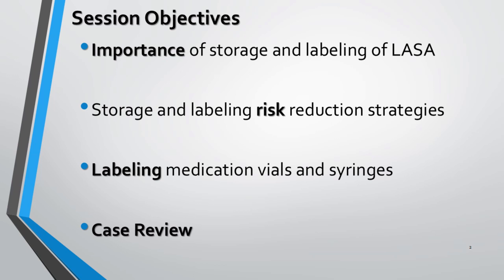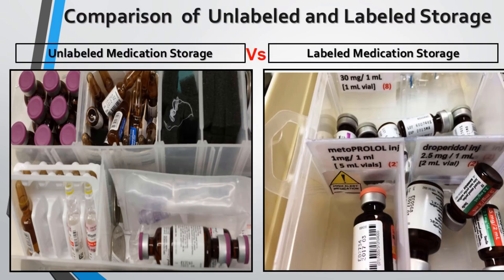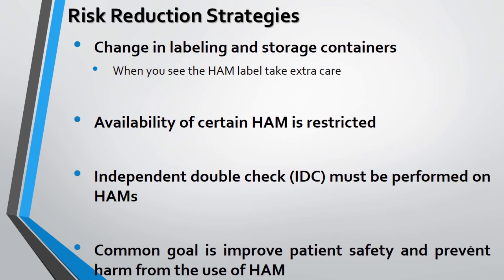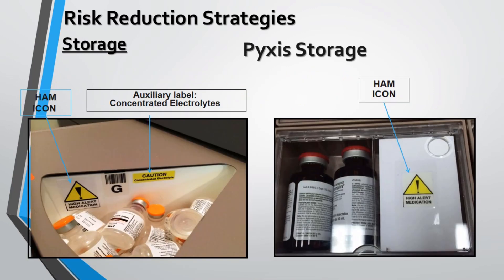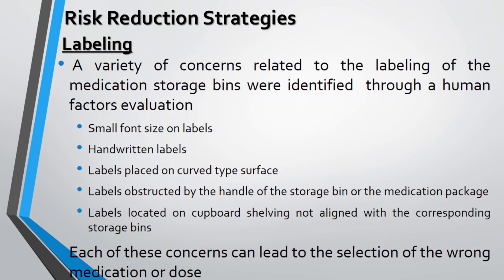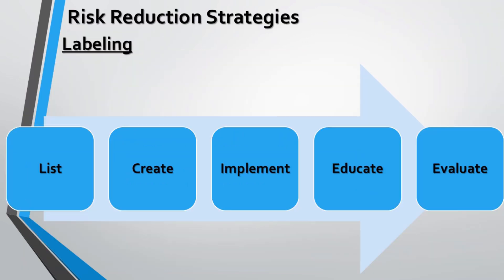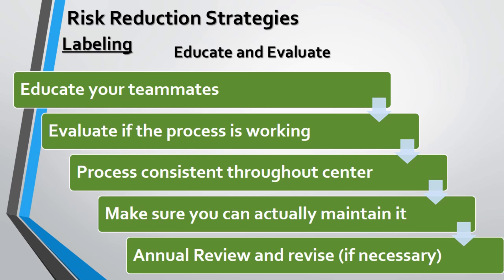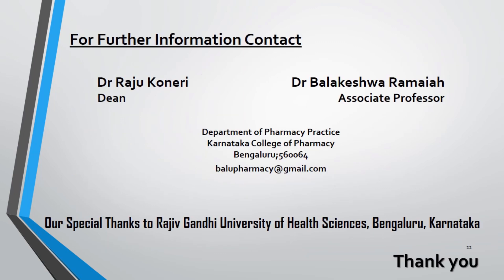Storage and Labelling of High alert medications. Pharmacy Practice Department. KCP Pharm D.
High-alert medications are drugs that bear a heightened risk of causing significant patient harm when they are used in error. Although mistakes may or may not be more common with these drugs, the consequences of an error are clearly more devastating to patients.